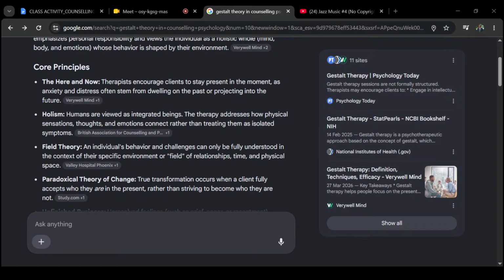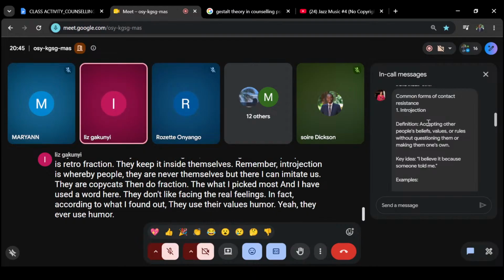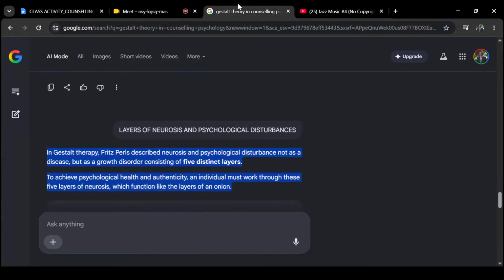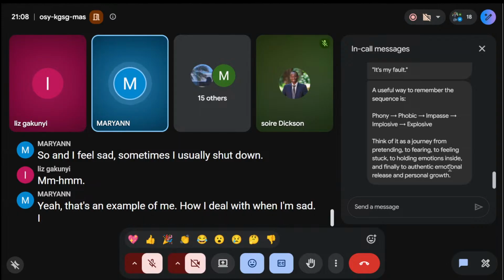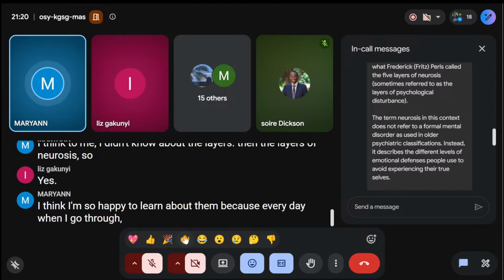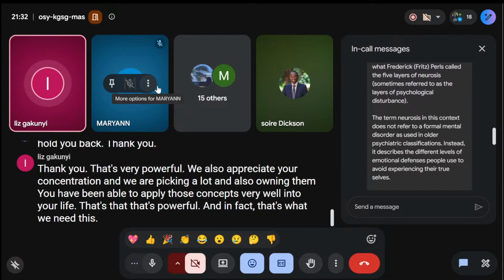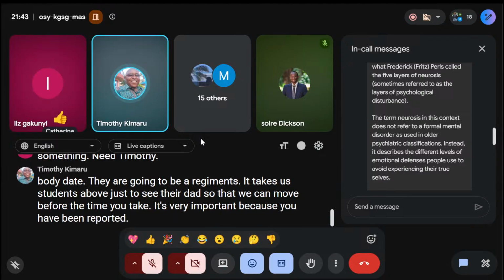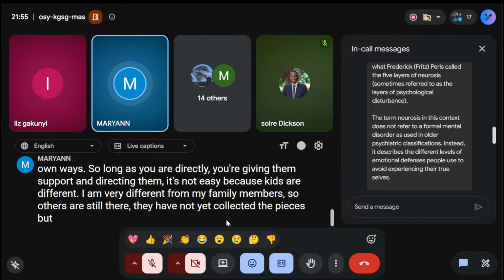LIVE 🔴 | Counselling Psychology Class: Gestalt Theory